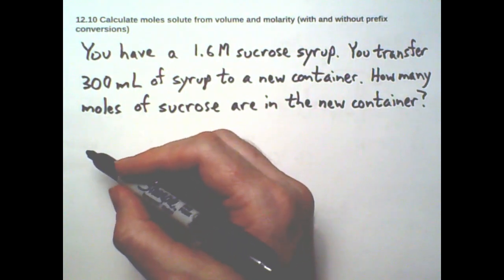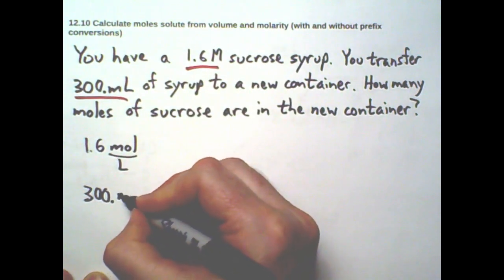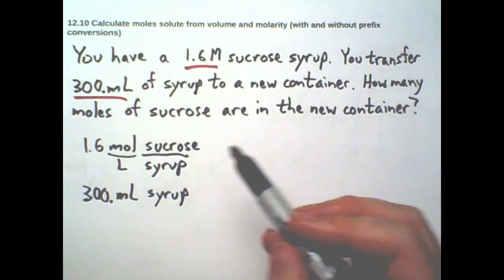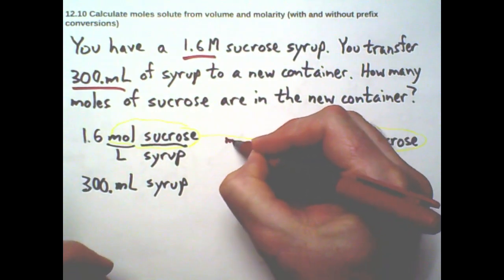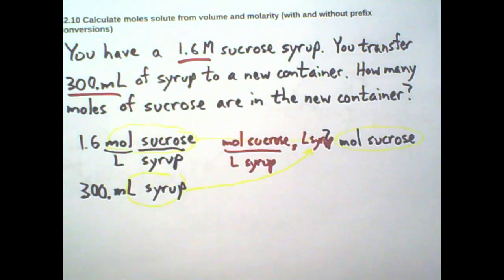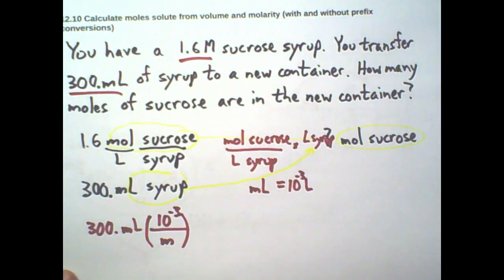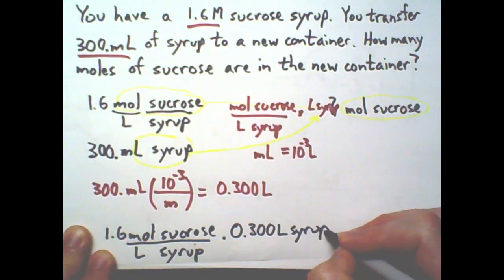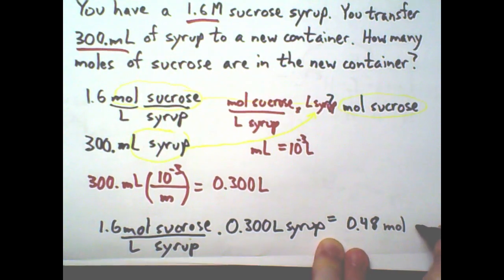OBio 12.10 moles solute from molarity and volume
Practice using a standard method for solving common chemistry problems using units and objects to determine mathematical connections between what is given and what is needed.